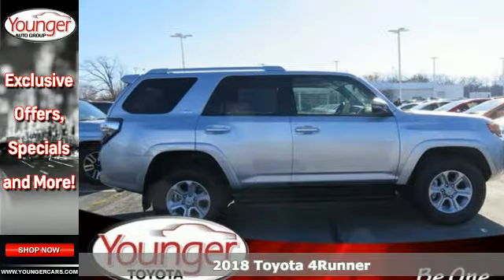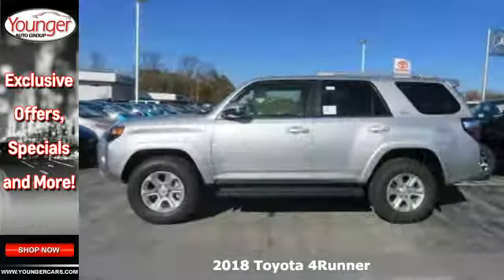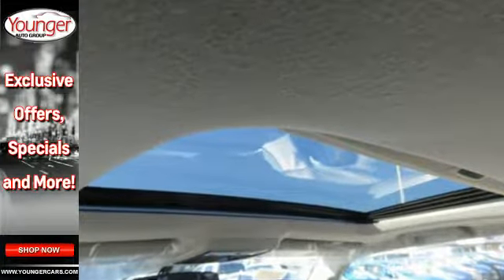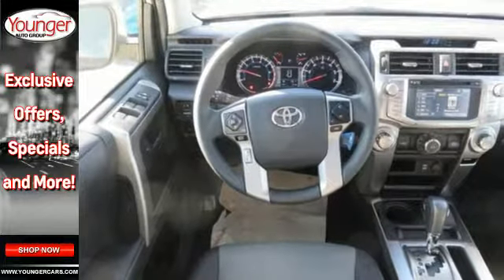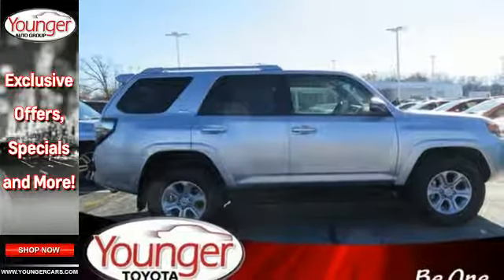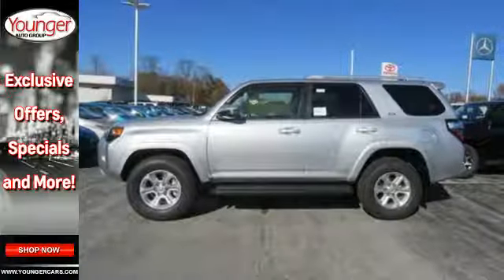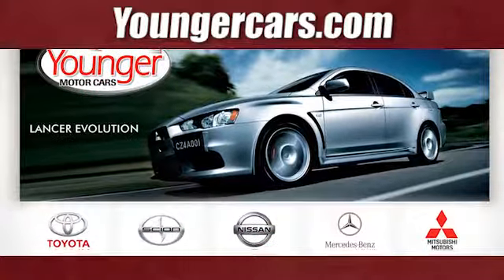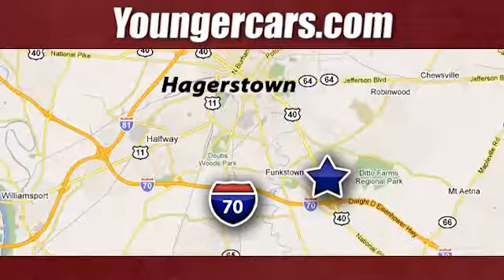New 2018 Toyota 4Runner Frederick MD Hagerstown, WV V2641700 - SOLD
Year: 2018
Make: Toyota
Model: 4Runner
Trim: SR5 Premium
Engine: 6 Cyl. 4.0 L
Transmission: Automatic
Color: Classic Silver Metallic
Stock #: V2641700
VIN: JTEBU5JR3J5499626

Be One!

Address:
1945 Dual Highway